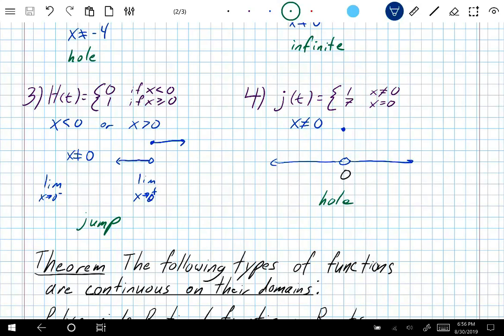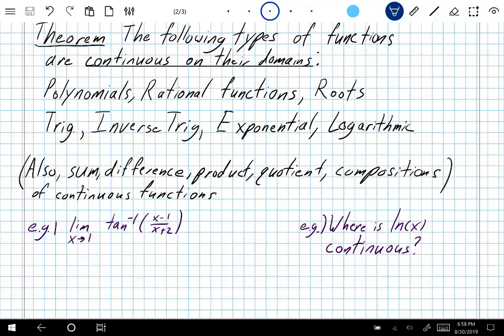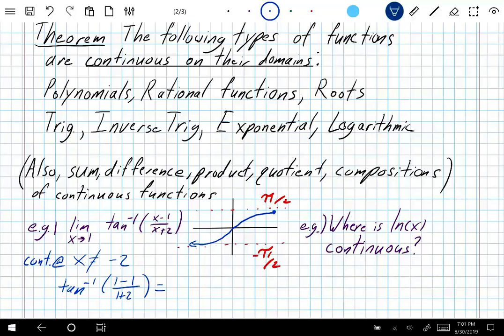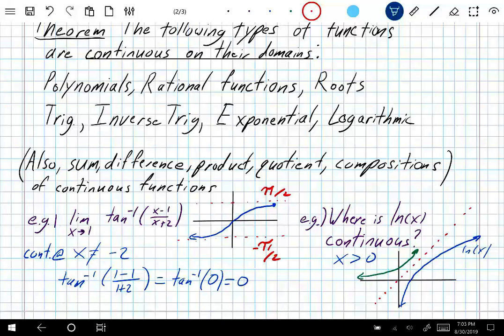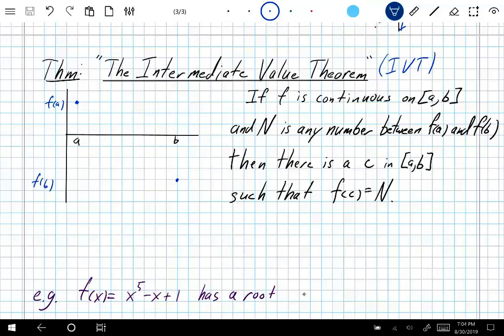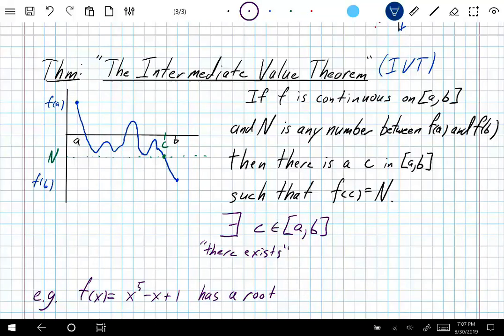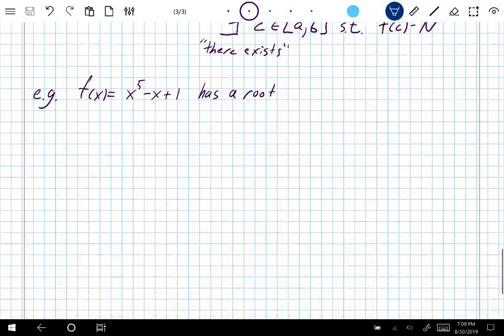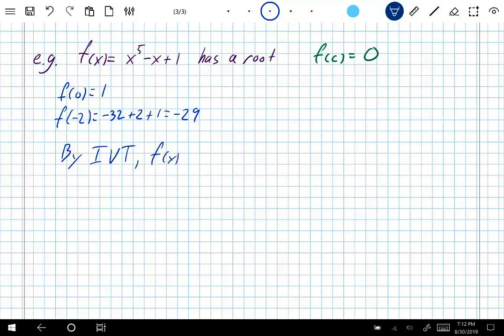Continuity 2 Nice functions and IVT